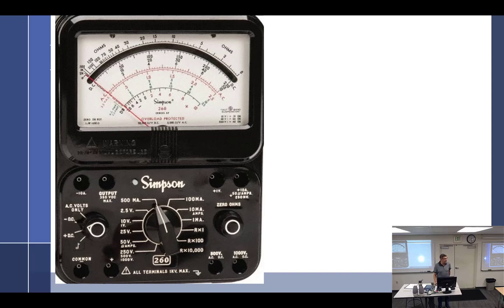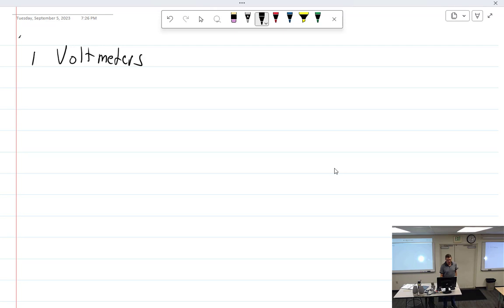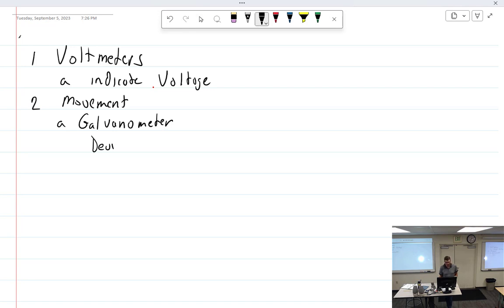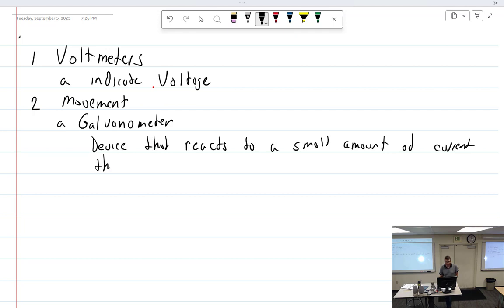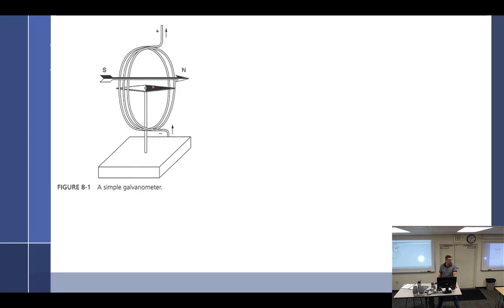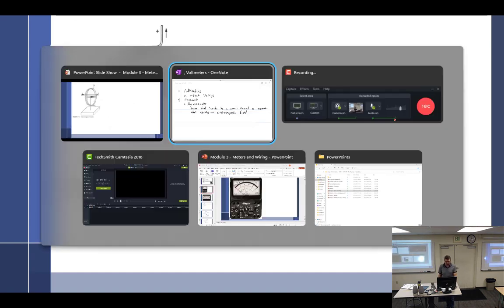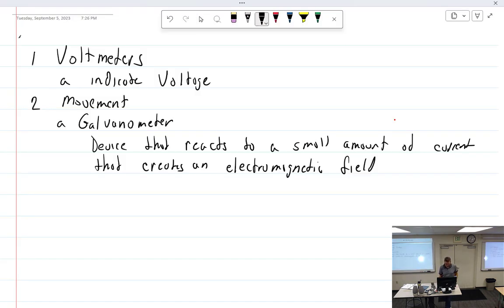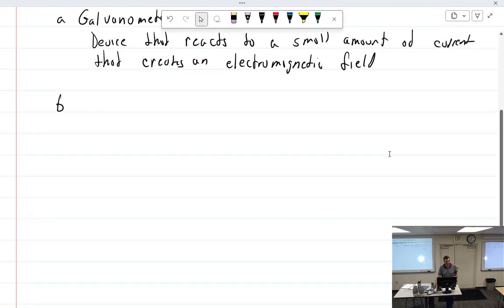AMTP 300 9/5/23 Part 1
In week 3 we will discuss how analog meters and gauges work. Next, we discuss the fundamentals of aircraft wiring and how to read the charts in AC43.13.